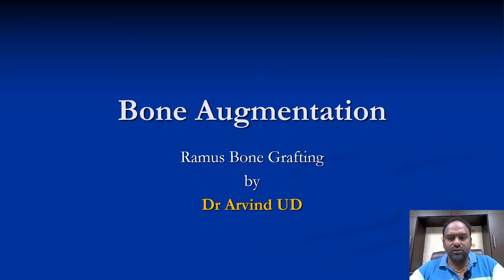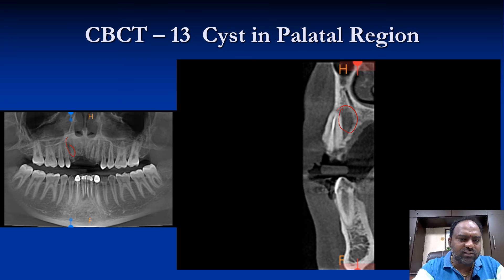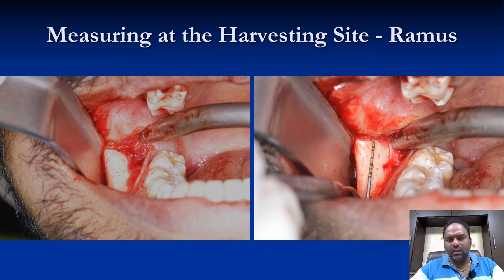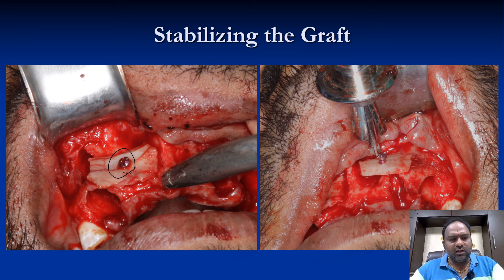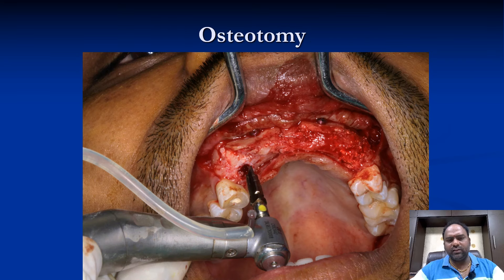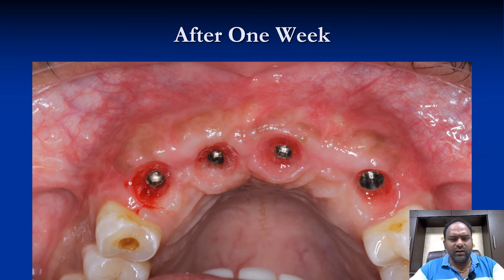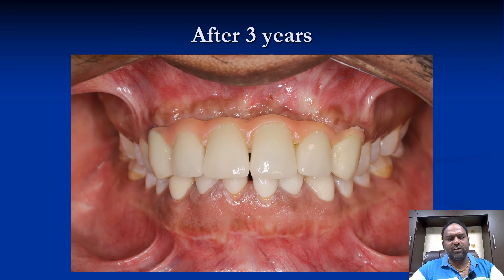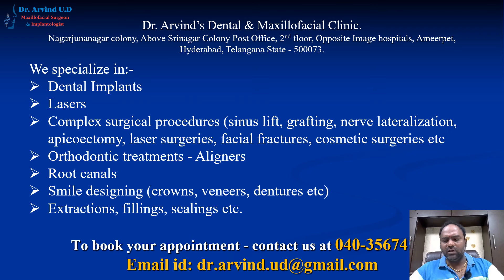Ramus Bone augmentation by Dr Arvind UD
Hi Everyone,
This Video is about Ramus Bone Augmentation.
Patient presented to us with a fractured upper front teeth, History of fall from a bicycle, he was having Zirconia bridge previously. We have taken the CBCT scan and advised him bone grafting, then after 6 months implant placement and Crowns after 4 months.